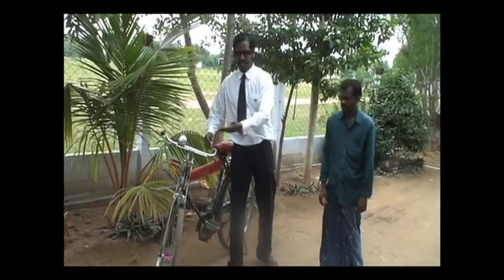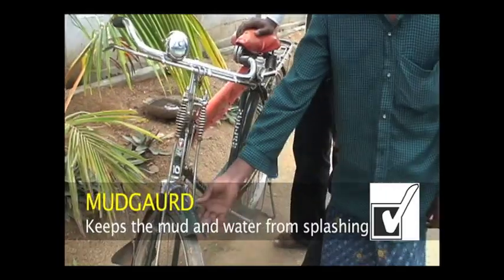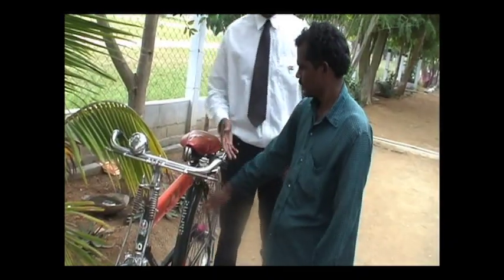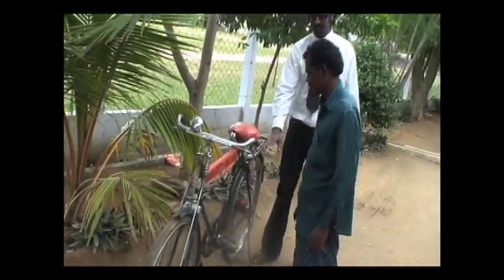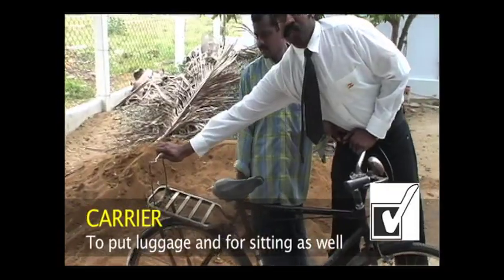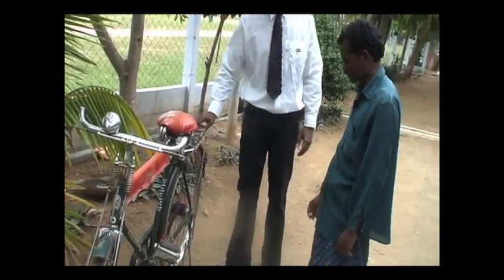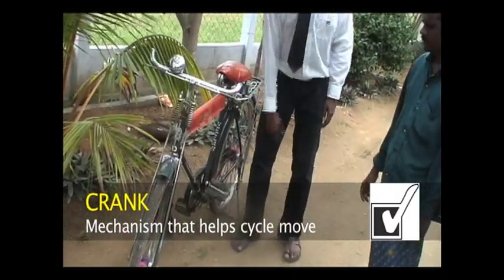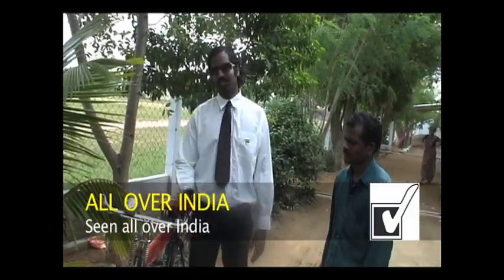Wilbur Sargunaraj: The Iconic Indian Cycle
Welcome to this special informative episode of Super Call Solutions.  In this episode you will learn about the famous Indian Cycle and all its parts.  Join Mr Kaniraj and Wilbur as they educate you on this famous Indian icon.